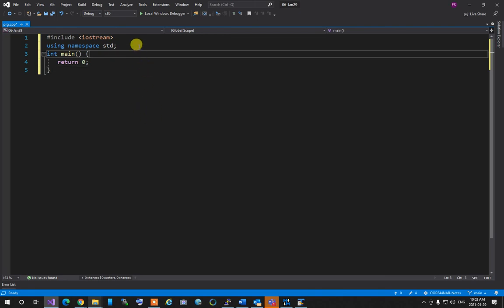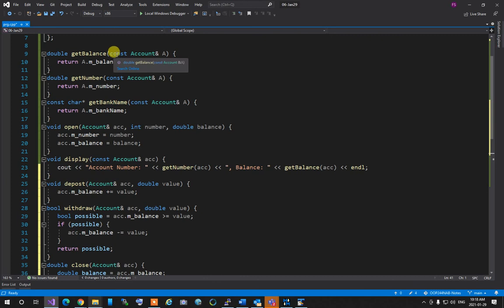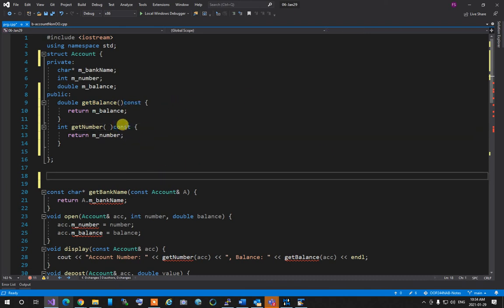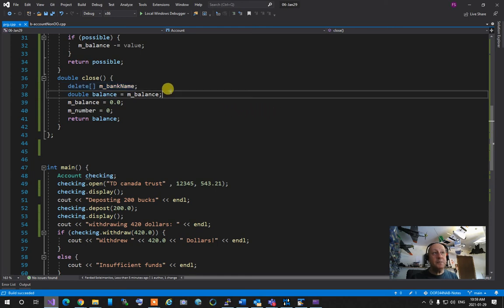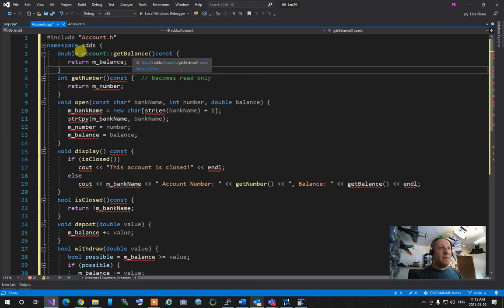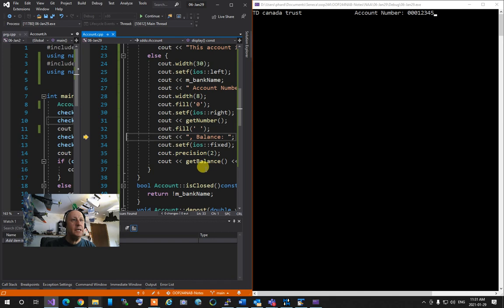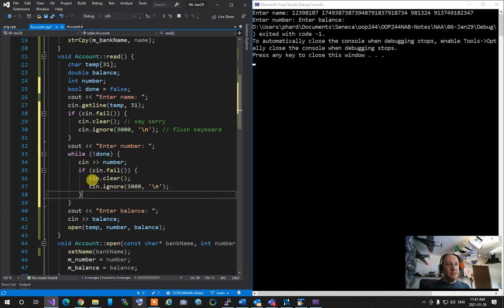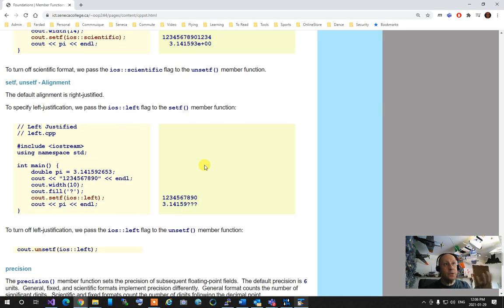OOP - 2211 - Lecture for Member functions, privacy and cin, cout